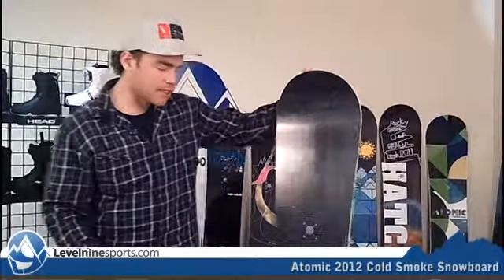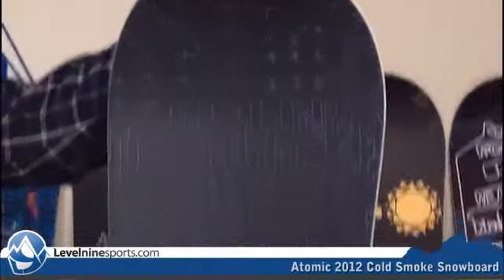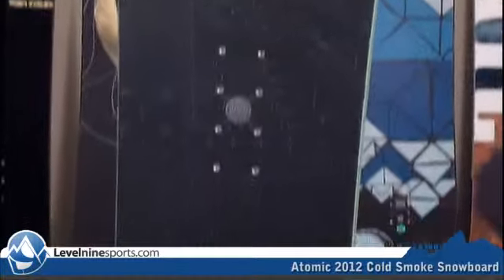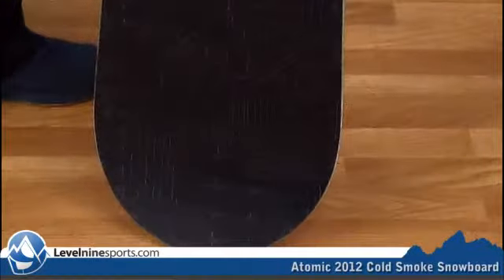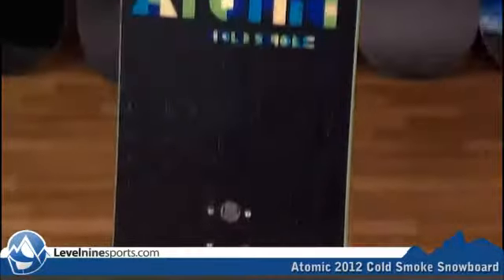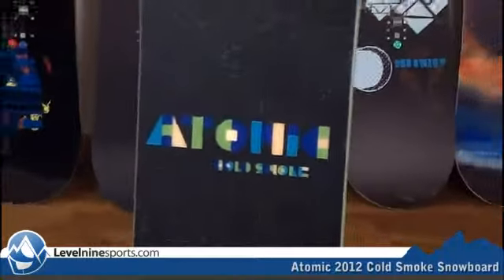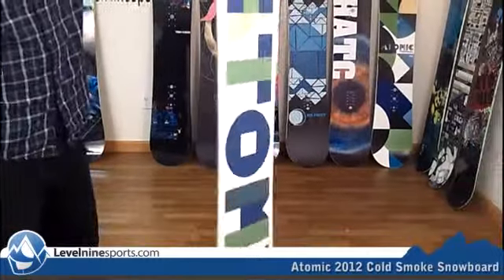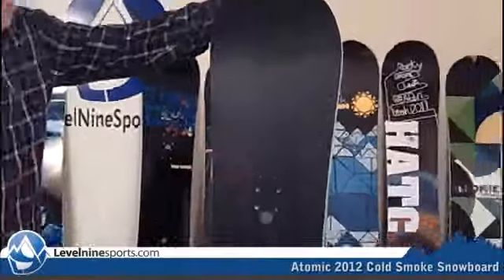Atomic 2012 Cold Smoke Snowboard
The Atomic 2012 Cold Smoke snowboard shares the same topsheet font as the 2012 Terminal board, which is a big hint on what this board is all about. The Cold Smoke comes in larger sizes than the Terminal, and is a touch stiffer, meaning its great for intermediate riders who are a bit taller, heavier, and have bigger feet than the Terminal. At this price point, there are likely no better snowboards on planet Earth (and the only ones even close are all sold We recommend this board to the intermediate adult rider on a budget. And really, for this cheap, maybe you should pick up some snowboard gear and get out there and shred with the kids?